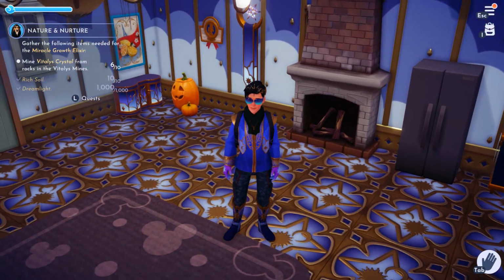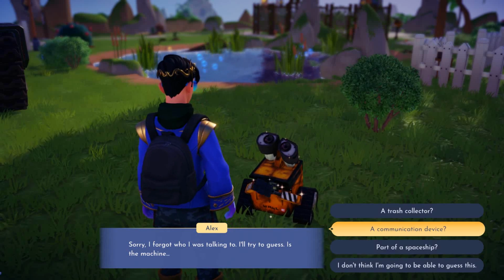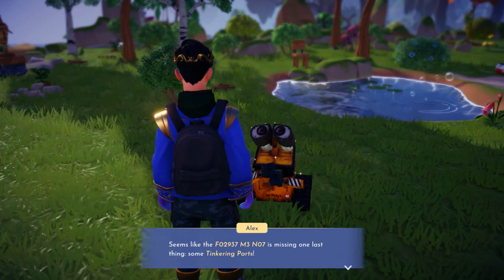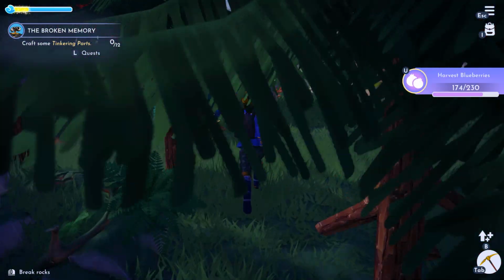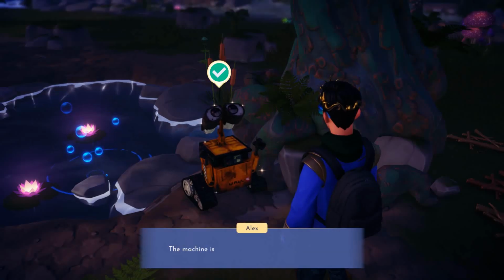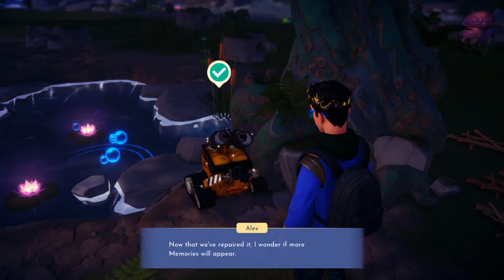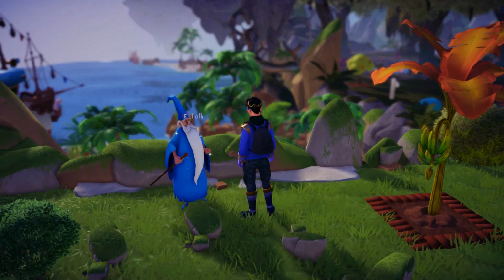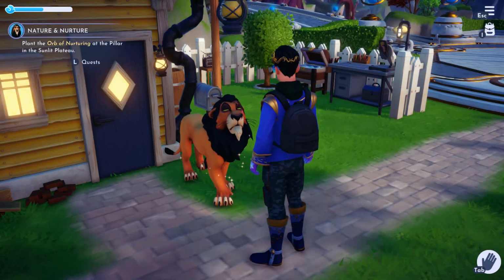Let's Play Disney Dreamlight Valley Part 27: Helping Wall-E and Planting the Orb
A short part where we help Wall-E repair the eclectronic device after finding a damaged memory feateruing him and the device. Also we make the Miracle Growth elexer that upgrades our watering can and now we have to water the watering can for 2 days